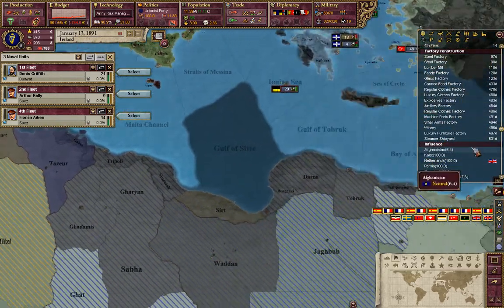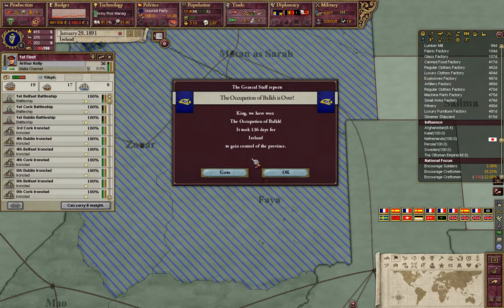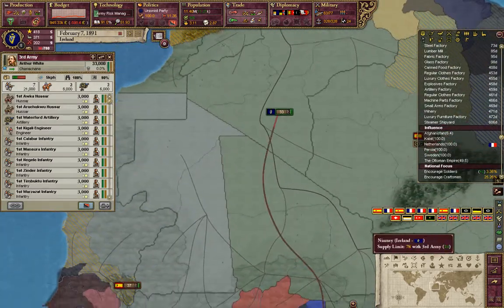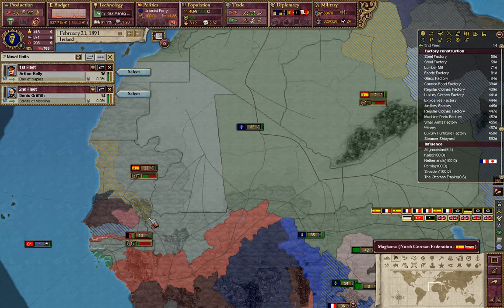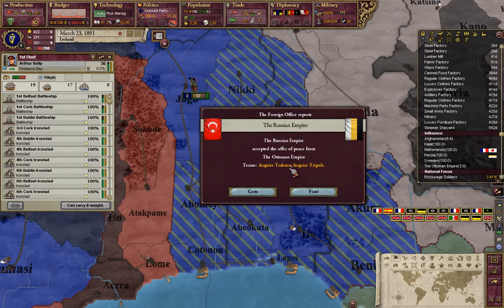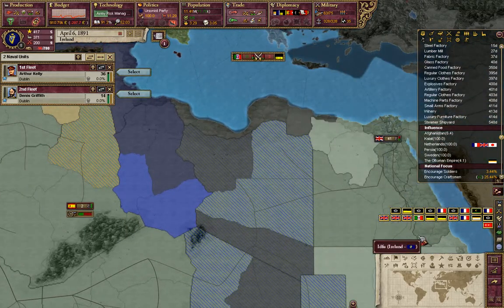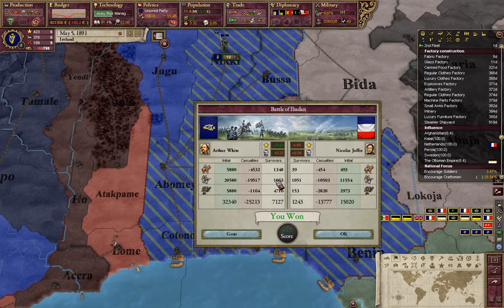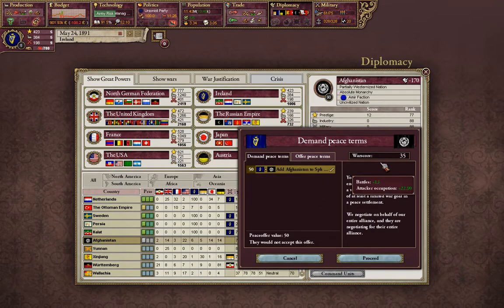Let's Play Victoria 2 - Ireland 32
Let's play Victoria II as Ireland! In an alternate timeline, Ireland is suddenly and inexplicably granted independence from the UK in 1836. Let's find out what happens next...

If you enjoyed this video, please consider hitting the Like button above, it really helps me out!